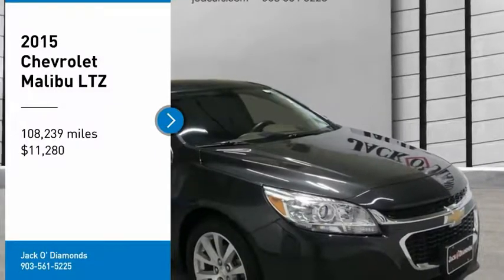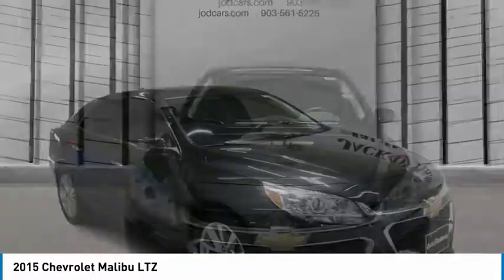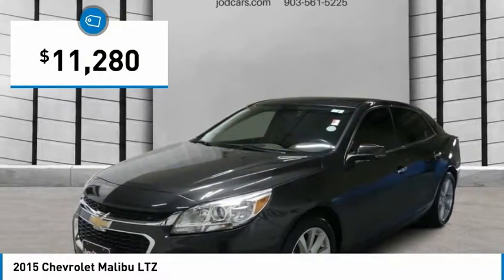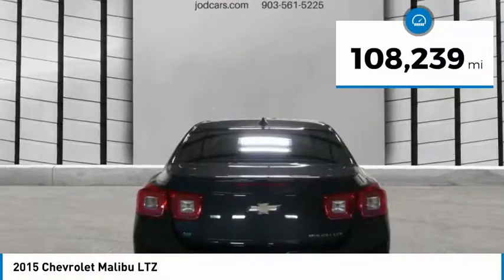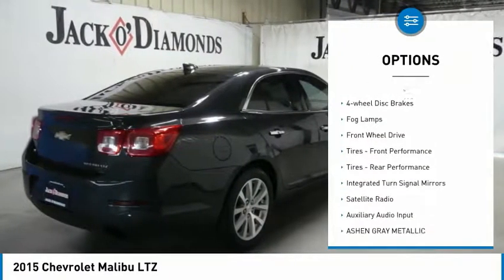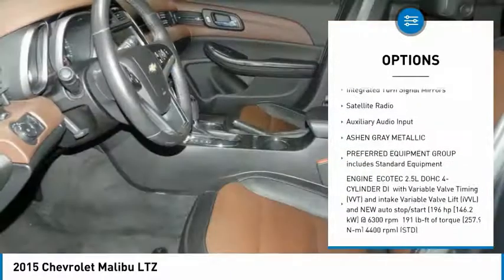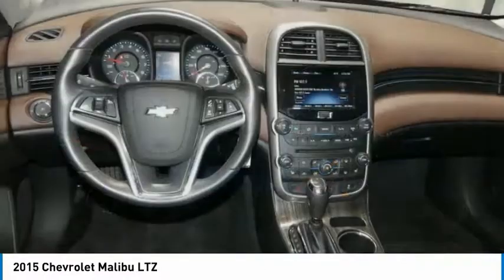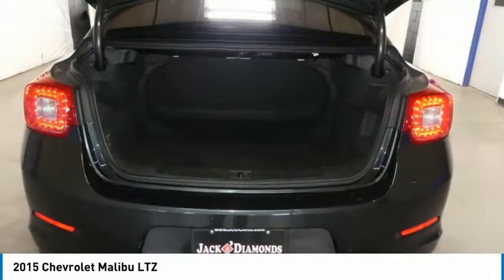2015 Chevrolet Malibu 19HPI155A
2015 CHEVROLET MALIBU Tyler, TX
Stock# 19HPI155A

Looking for the right car? Today could be your lucky day. With 108239 miles, this Ashen Gray Metallic, 2015 Chevrolet Malibu equipped with Automatic transmission could be yours. Request more information and set up a test drive right away.